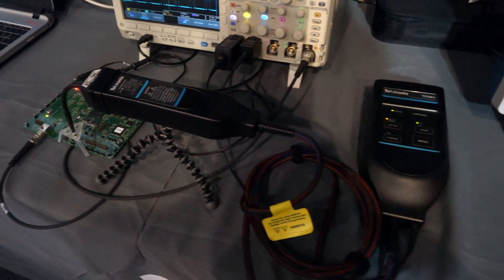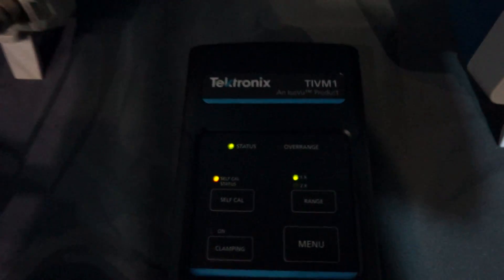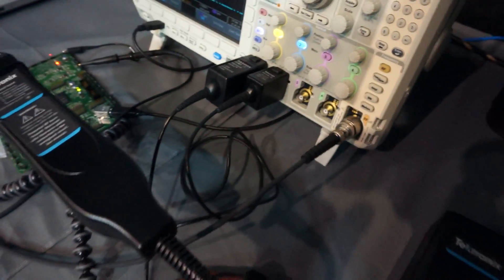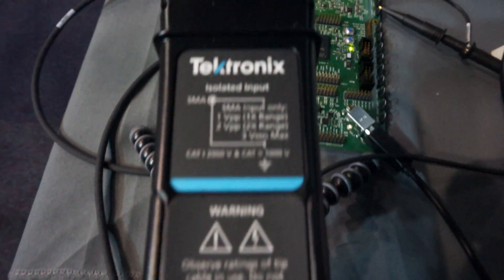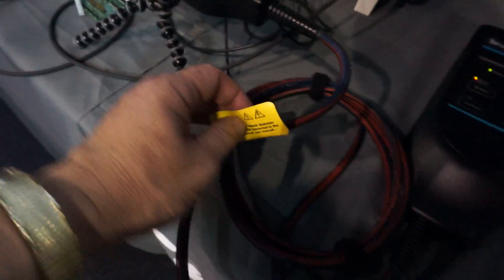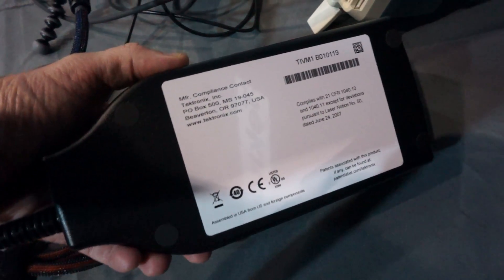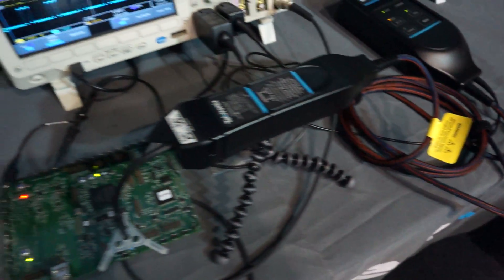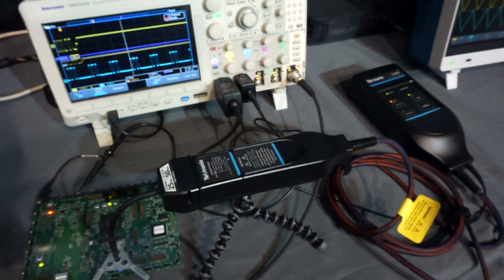Tektronix TIVM1 Optical Fibre 1GHz Isolated Differential Probe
A look at the Tektronix TIVM1 Optical Fibre 1GHz Isolated Differential Probe